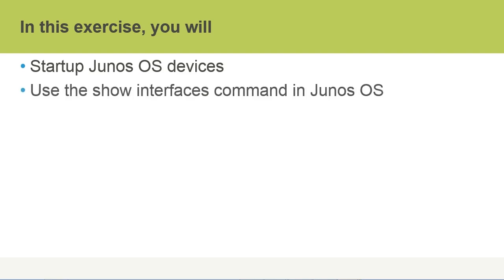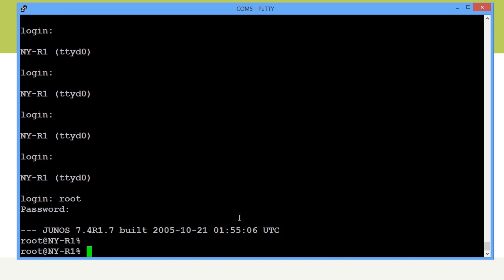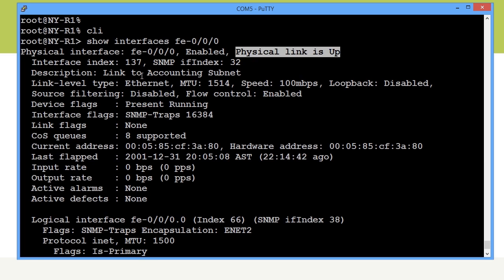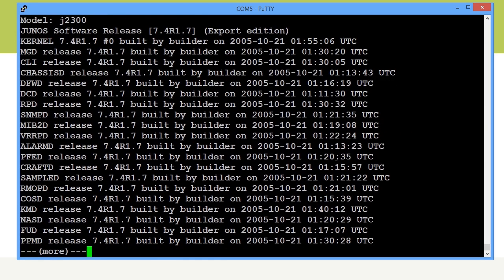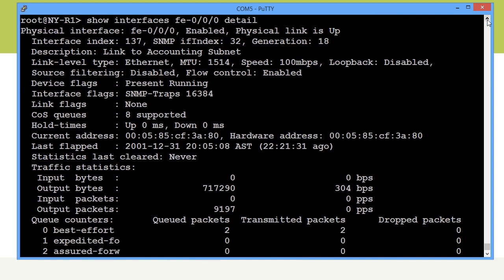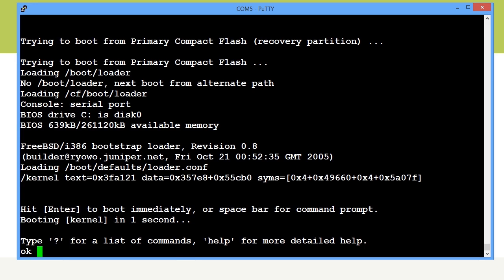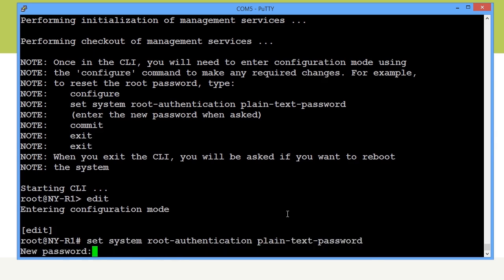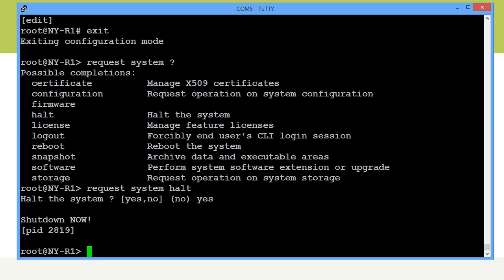70 Troubleshooting Connect